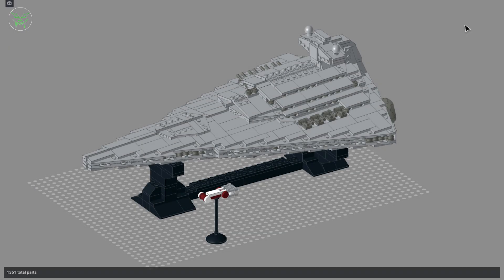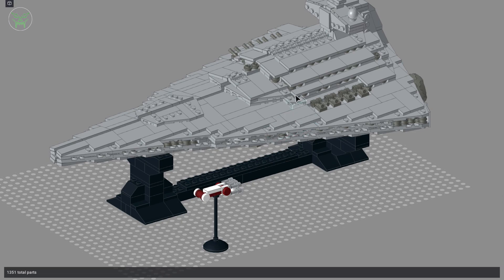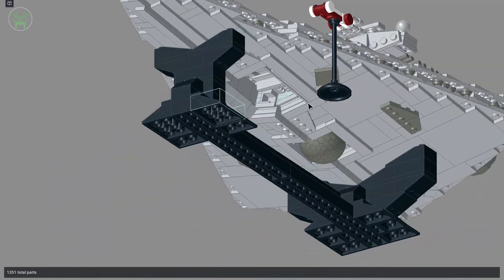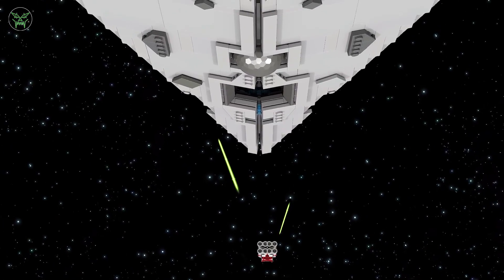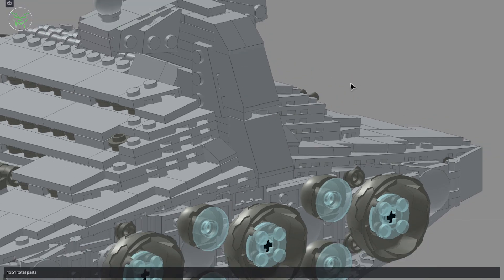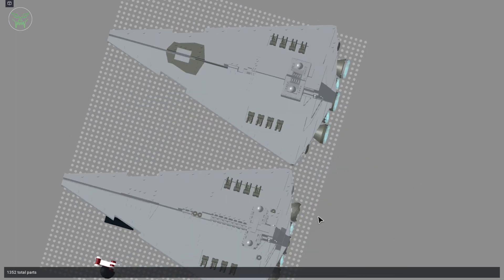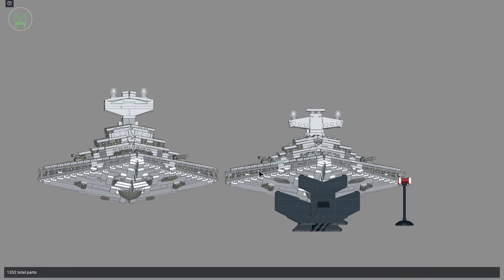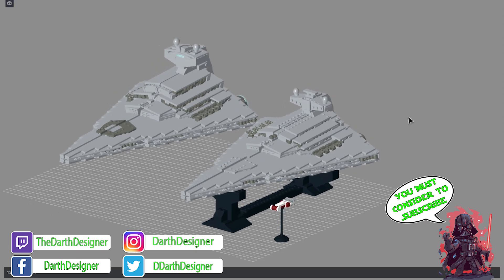Lego Imperial Star Destroyer | StarWars 1:4000 Scale (V2)